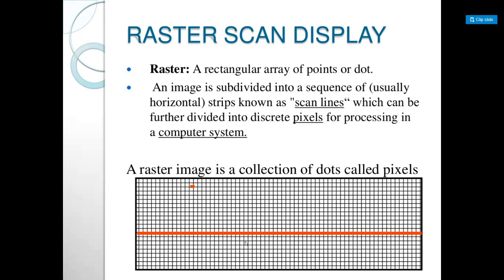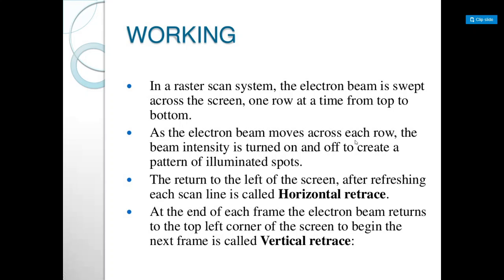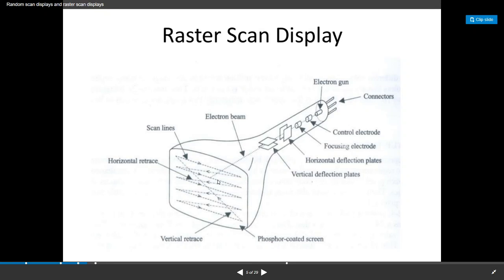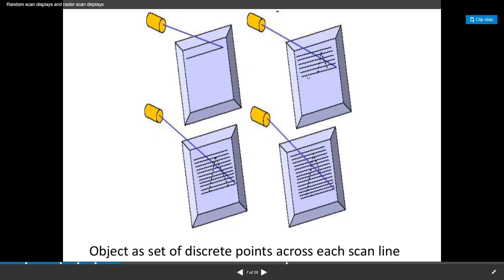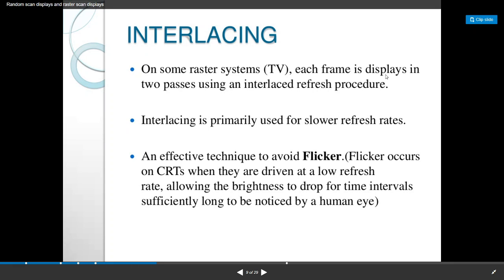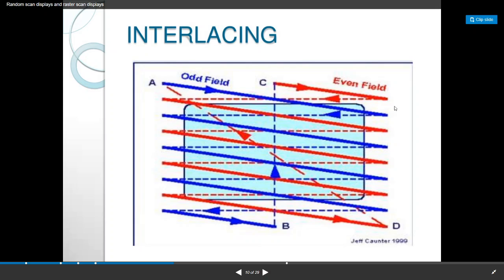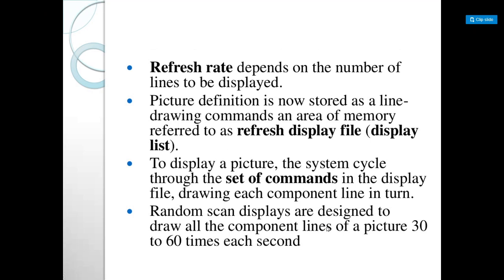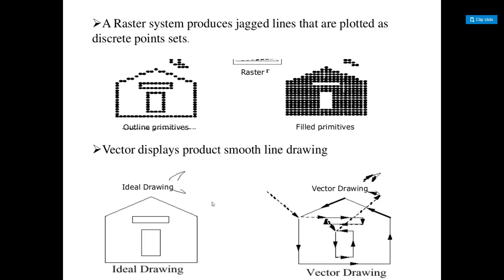1 sem FIT 3.2. 4 Displaying Graphics on a CRT by Mrs. Harshitha K.